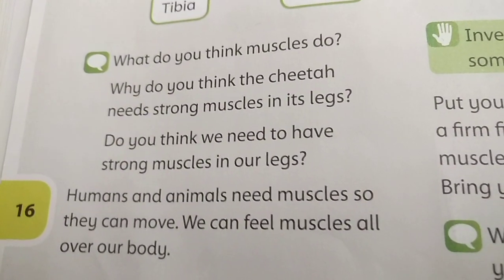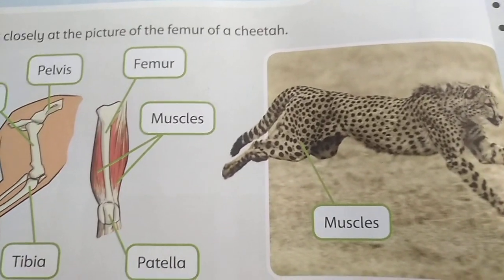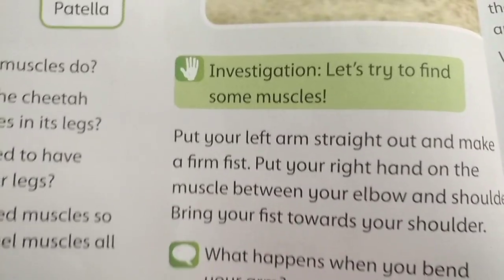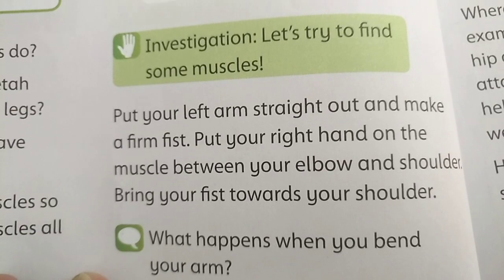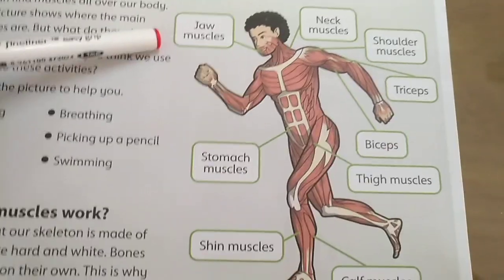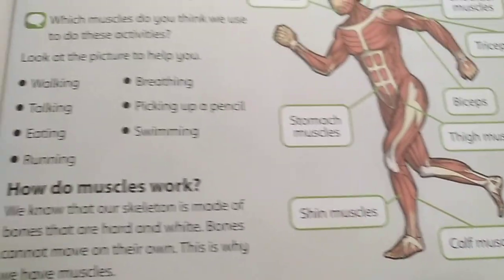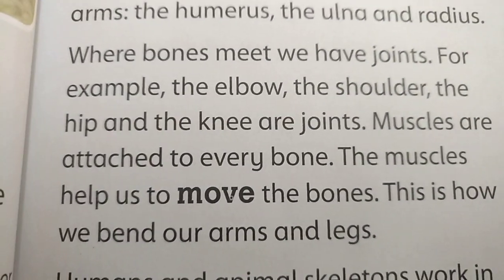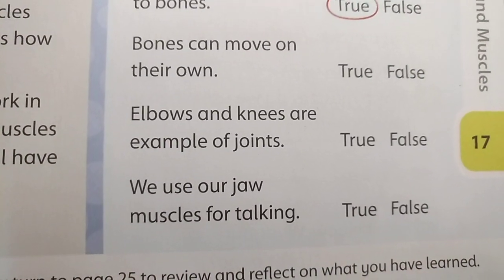Grade-4 Lesson#7 Clip#3 "Muscles and Skeleton"